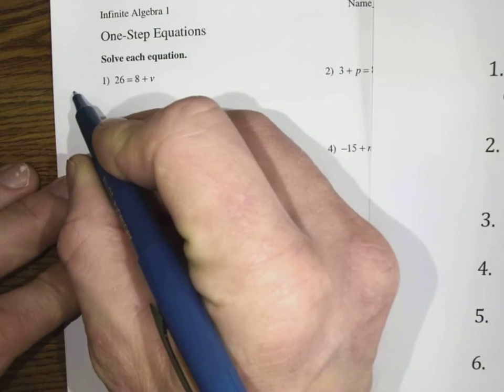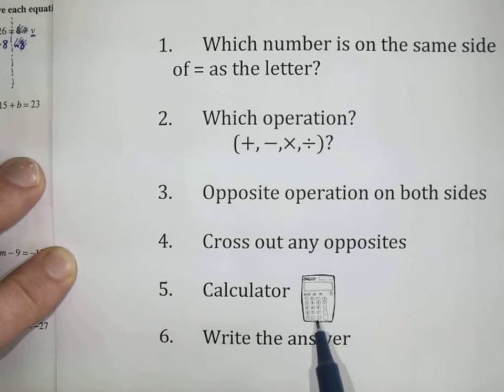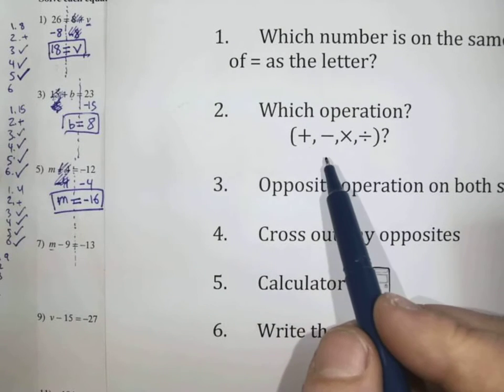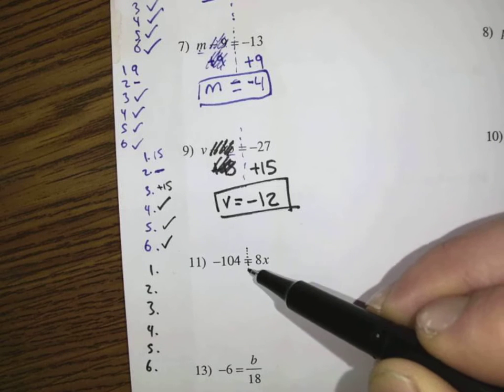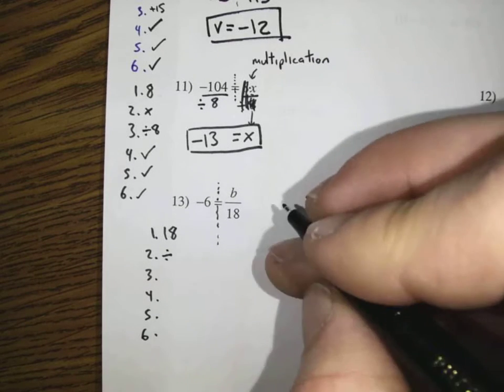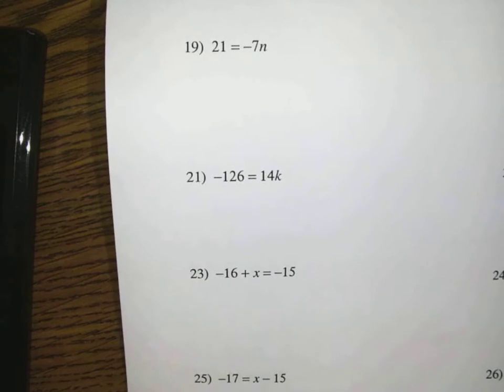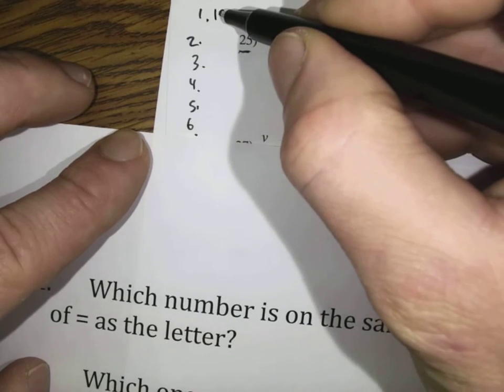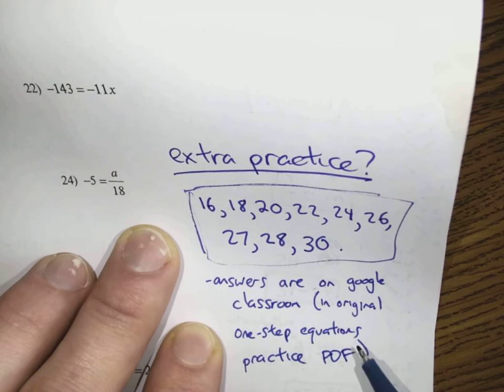Emil's One Step Equations Practice Solutions